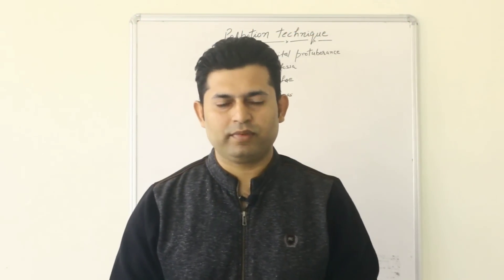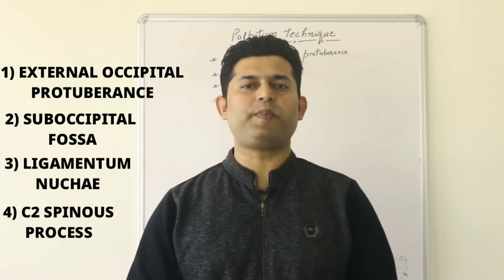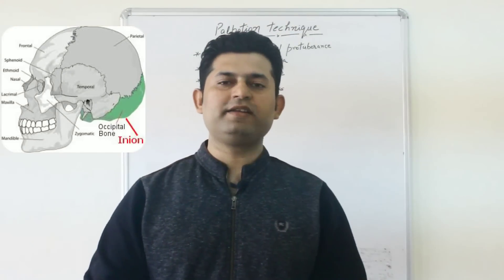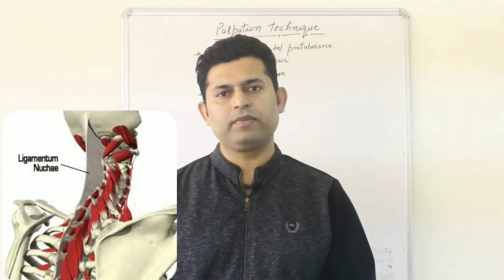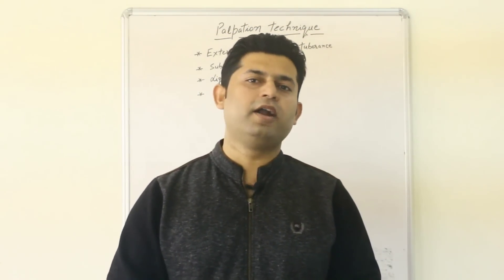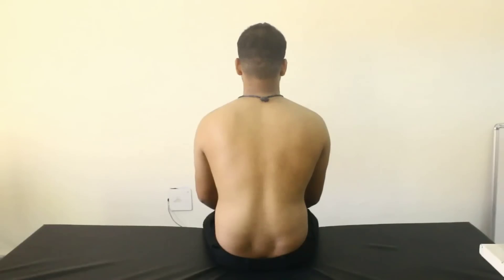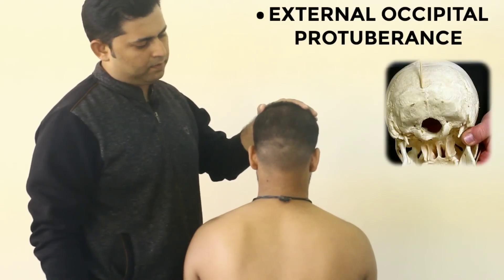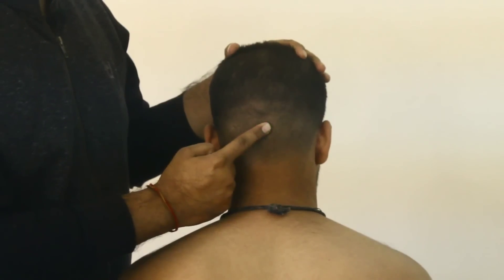CERVICAL SPINE PALPATION : PART-1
Palpation skills are very important for the physiotherapist to assess and treat patients with variety of musculoskeletal and other disorders.
The palpation series is being made with the intention of making quality palpation videos for educating physiotherapy students.
Kindly watch the video and share with your contacts.
Thankyou all for your support. 🙏😊